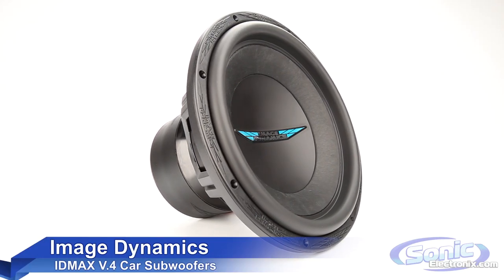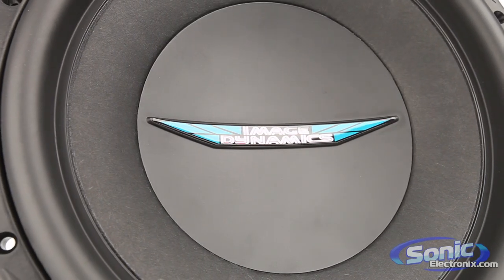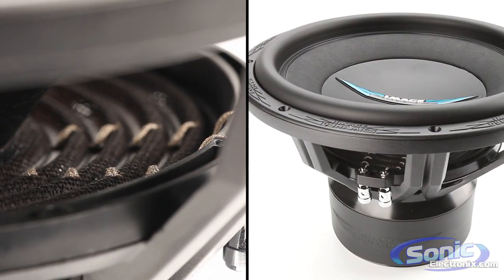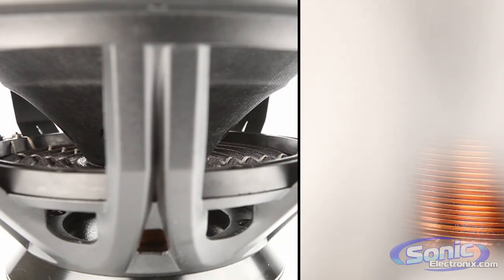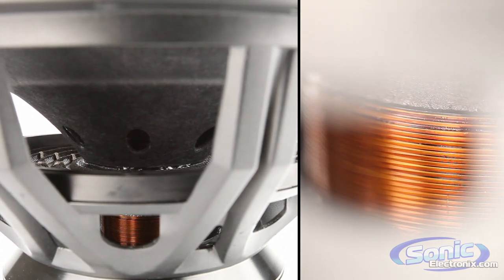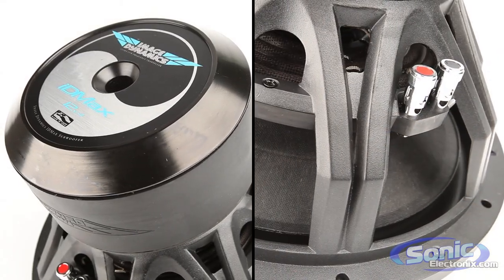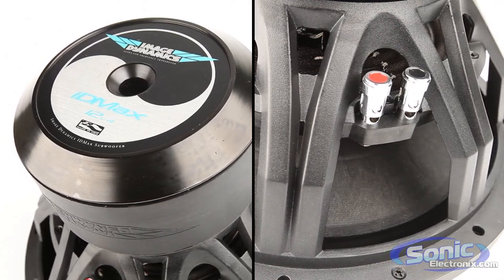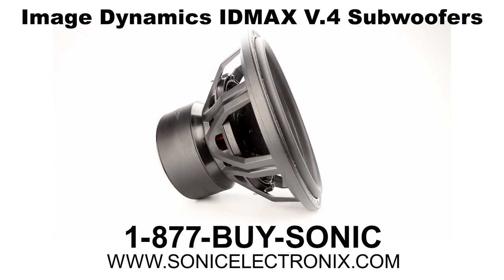NEW! Image Dynamics IDMAX Subwoofers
These subs can handle up to handle 1200 watts RMS and with a 2" excursion these subs can achieve incredible SPL. But these these award winning subs aren't JUST loud they sound amazing too.